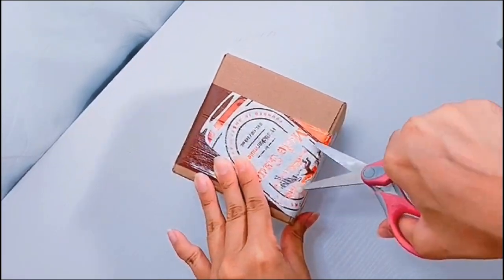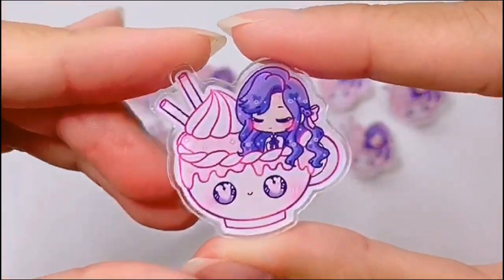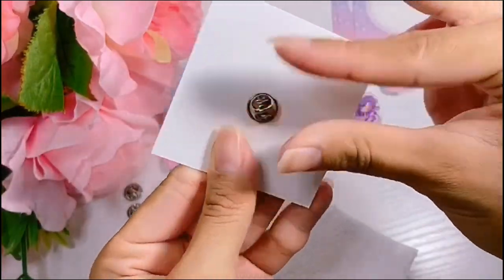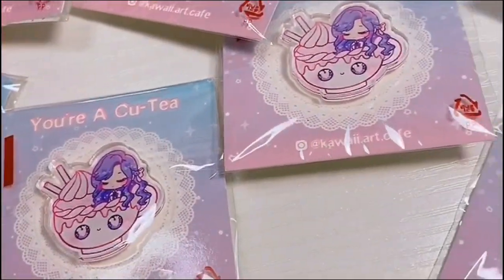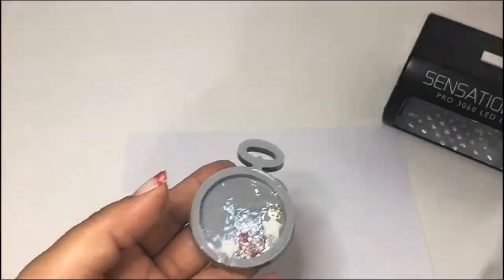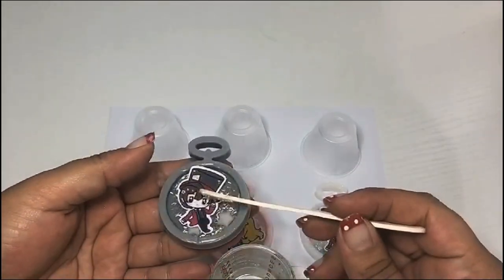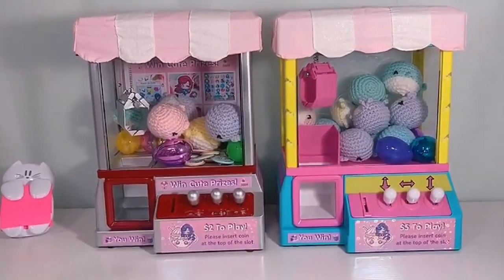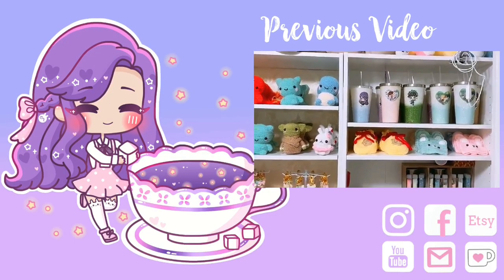Studio Vlog 11: Sticker Mule Pins, Resin Shakers, & A Kawaii Claw Machine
Watch me review some acrylic pins from Sticker Mule, Show some Etsy packaging, Make resin shakers, and Make a kawaii claw machine! 🐇💕